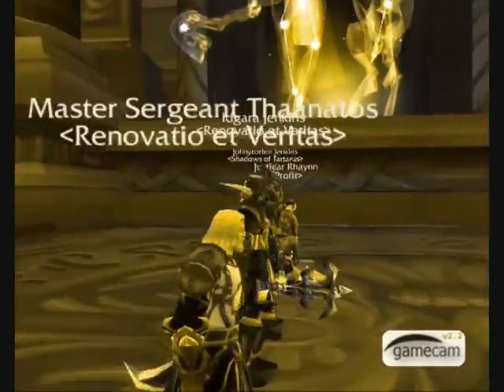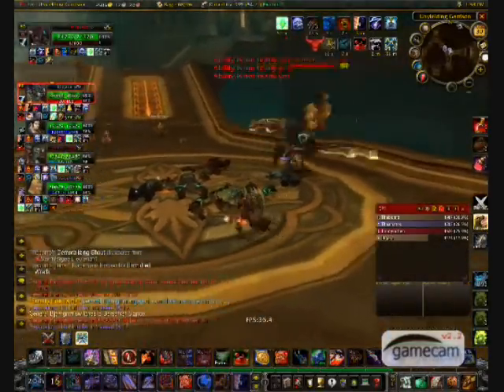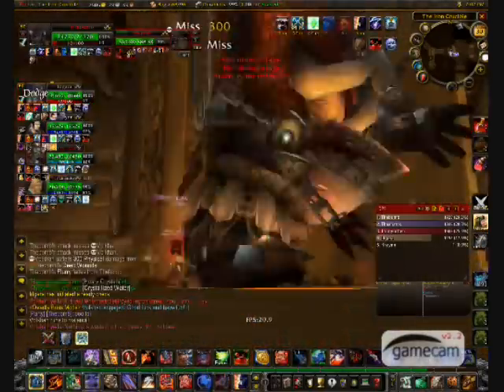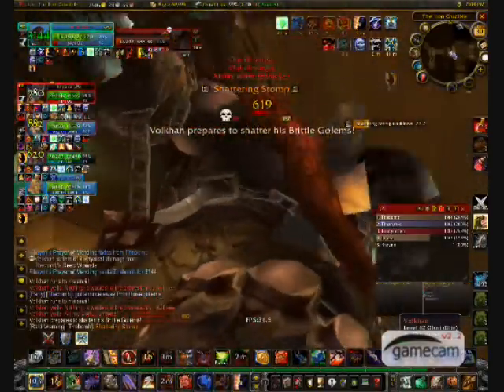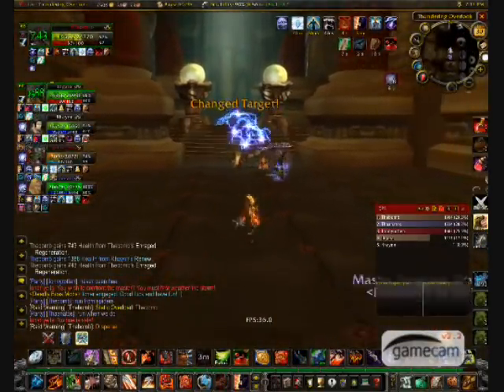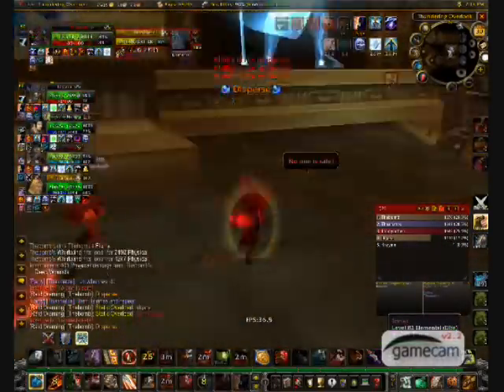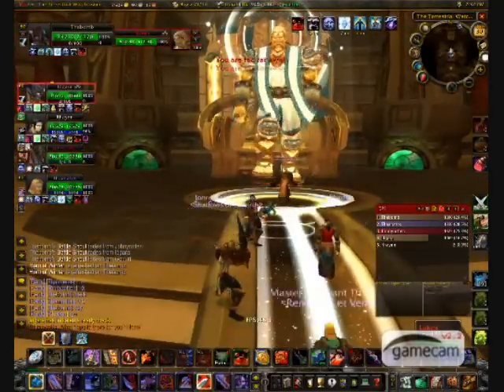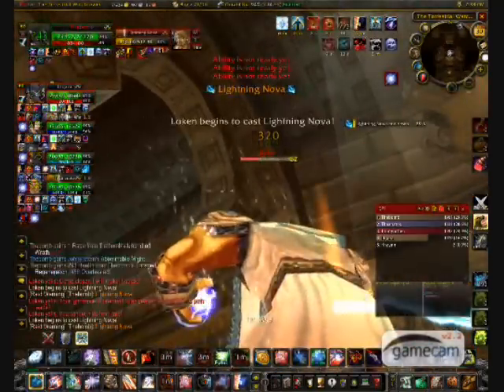Halls of Lightning (Heroic) - Beginner's Guide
**I know that the video ends and Loken is not dead yet but I guess I wasn't recording that part. Sorry.**

A beginner's guide to Halls of Lightning (heroic) from the point of a view of a DPS Fury Warrior.

GROUP

Myself (80 Warrior)
Thaanatos (80 Warlock)
Johnyrotten (80 Death Knight)
Uwishihealed (80 Priest)
Ivanus (80 Warlock)

Rhaynn (80 Priest - Left Group)
Idgara (80 Warrior - Left Group)